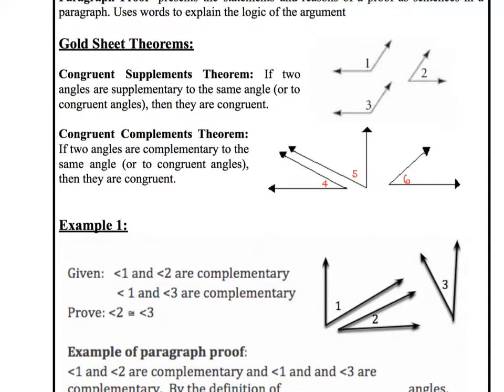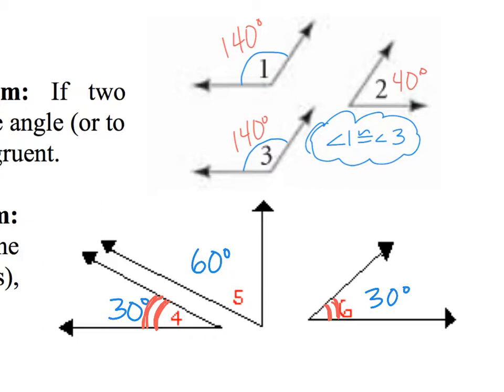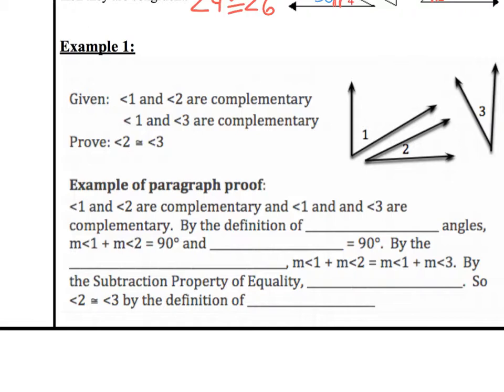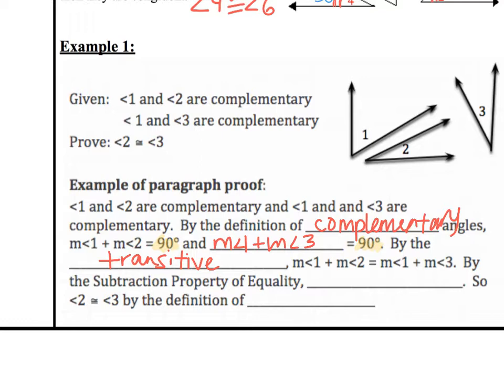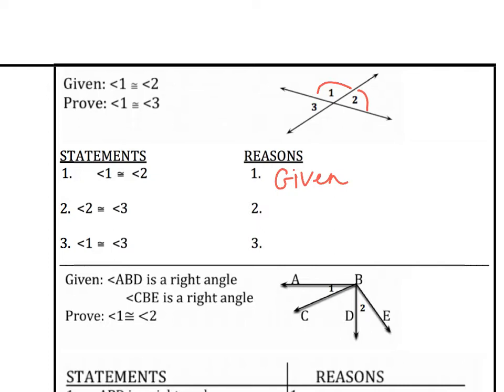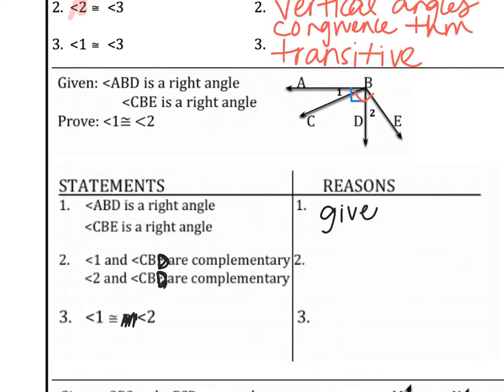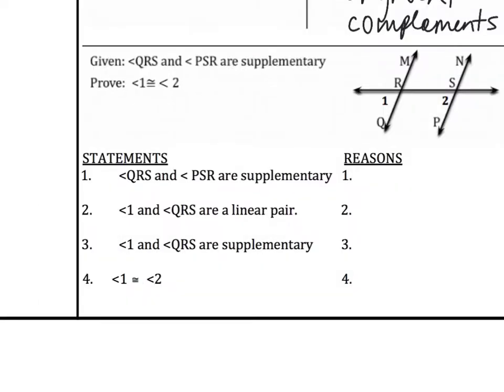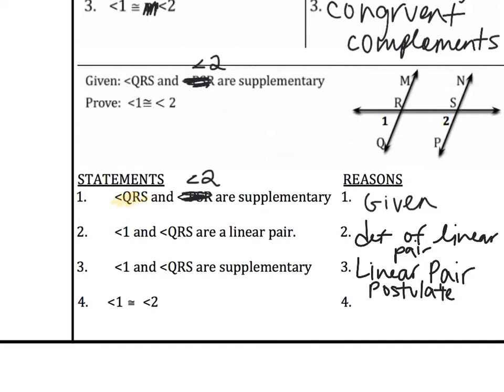Geometry 2.6 Day 2 Angle Relationships